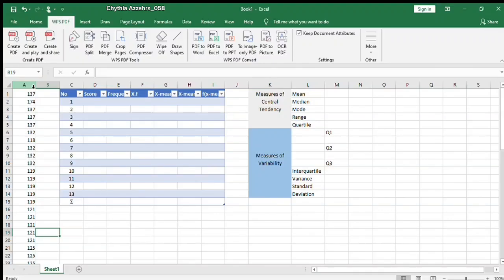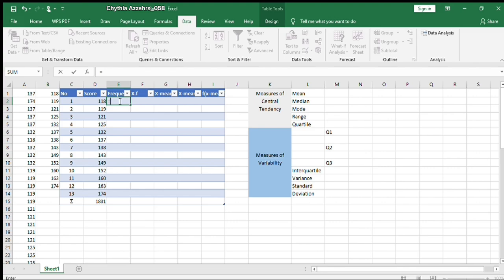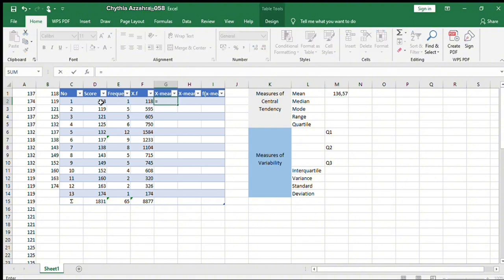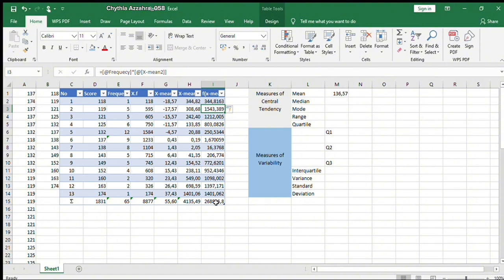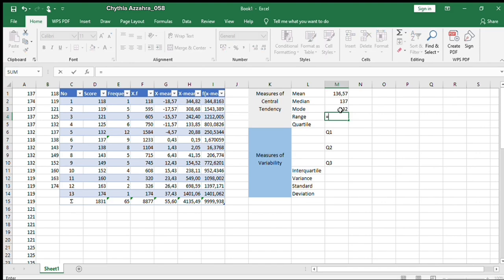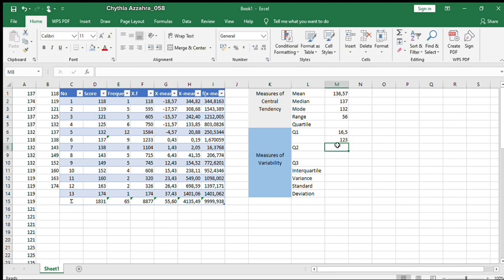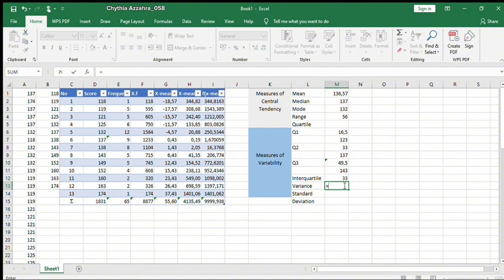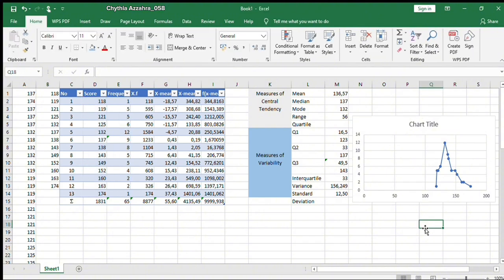DESCTRIPTIVE STATISTIK TUTORIAL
Chythia Azzahra Angelina Putri
B